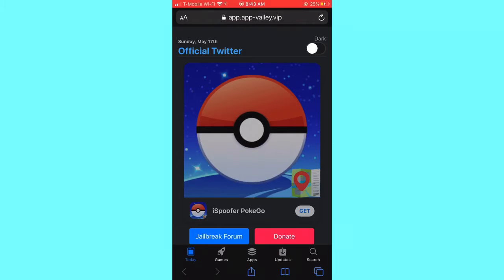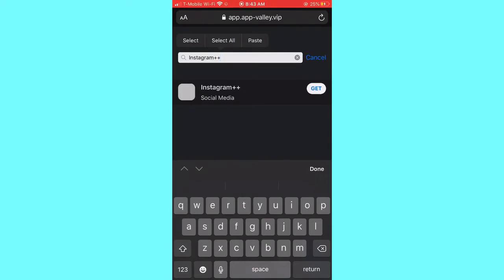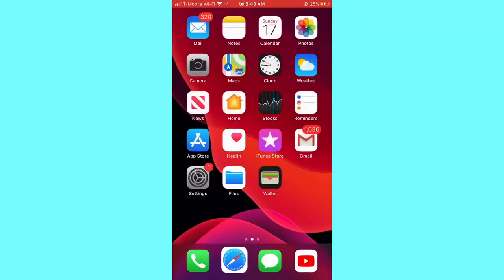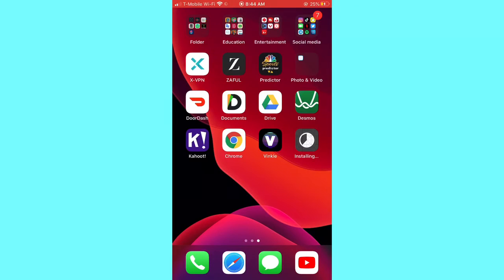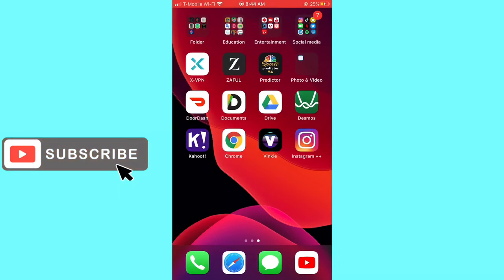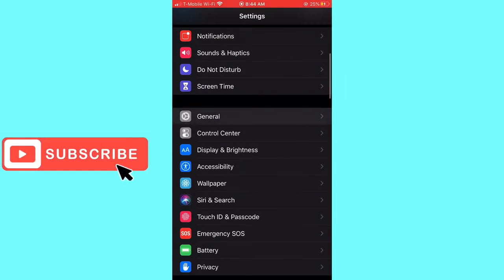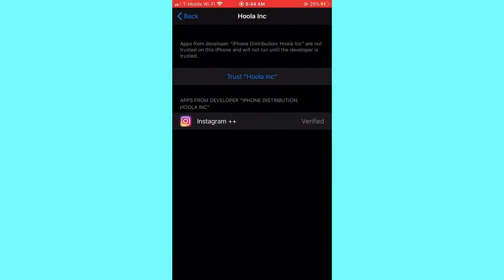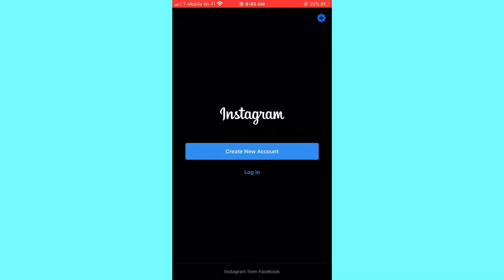INSTAGRAM++ DOWNLOAD | Install for iOS (2020)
INSTAGRAM++ DOWNLOAD | Install for iOS & Android! (2020)
In this video, I'll show you how to download instagram++ and spoof followers and get verified using instagram++ on your iPhone and Android. Many of the tweaked apps are not working but this is the only way to download using app.app-vally.vip. Hope you guys enjoy